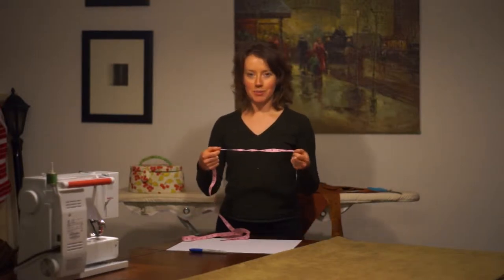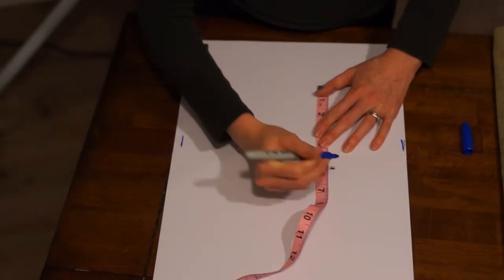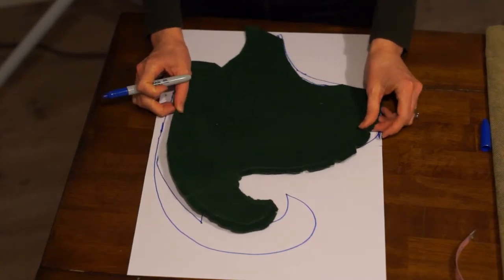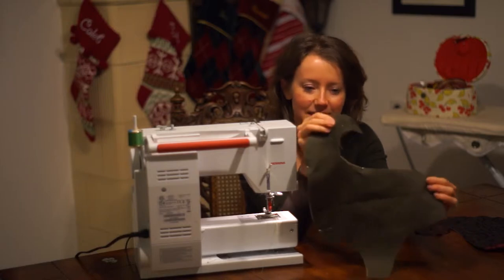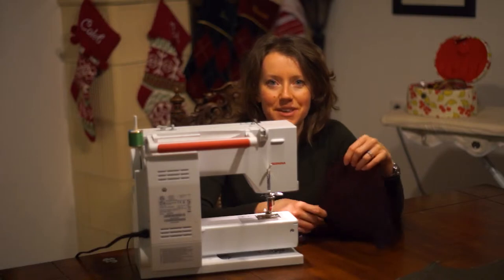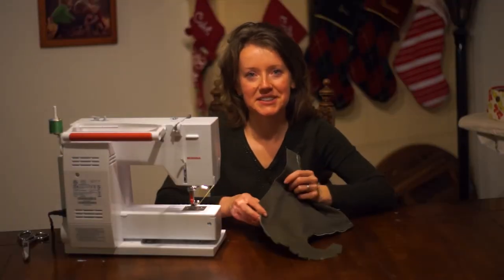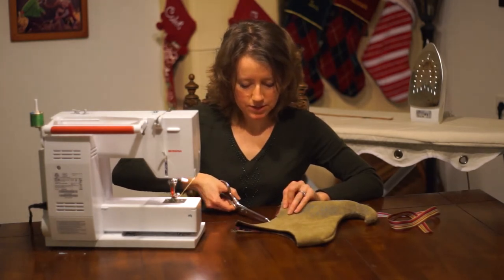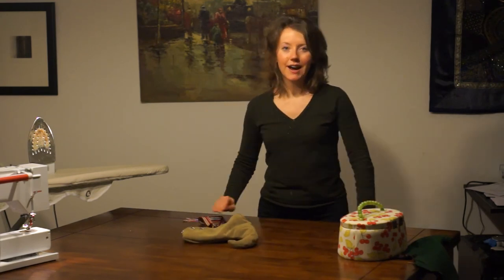Elf Hat Tutorial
A simple sewing tutorial for making an Elf or Pixie Hat from
findingstorybookland.com.